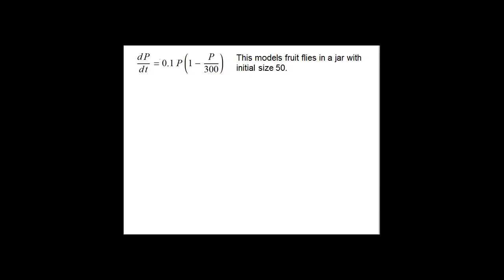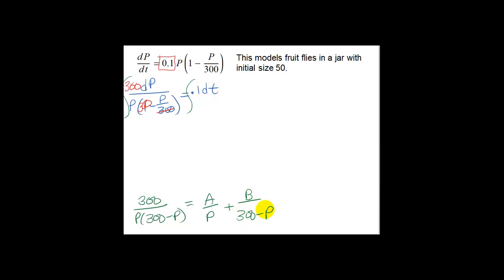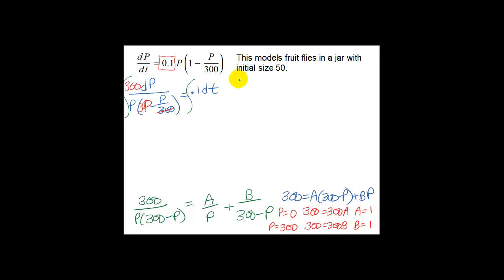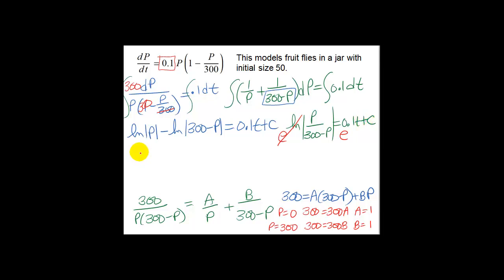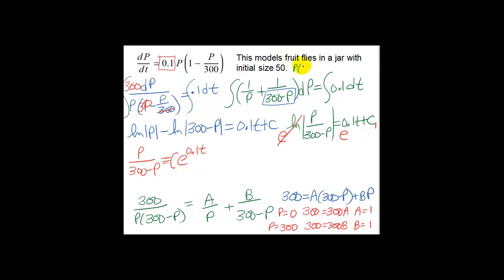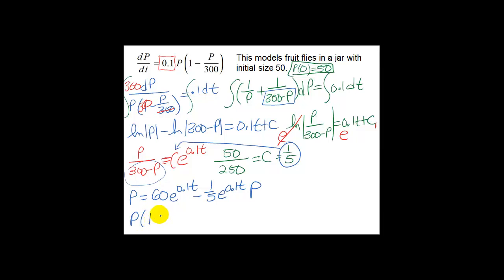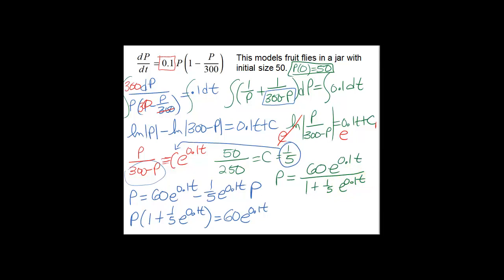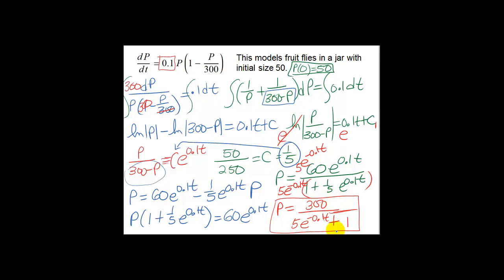Example 3: Solving the Logistic Equation